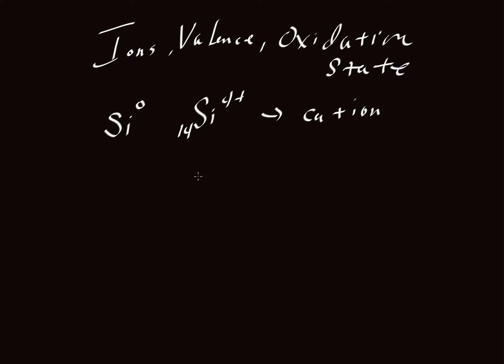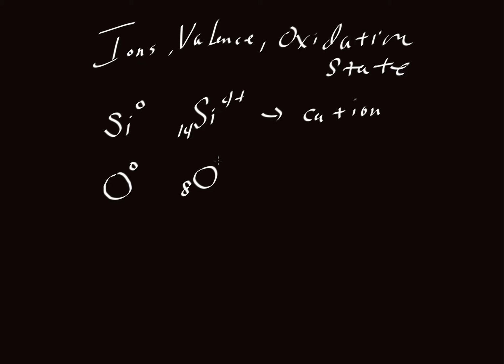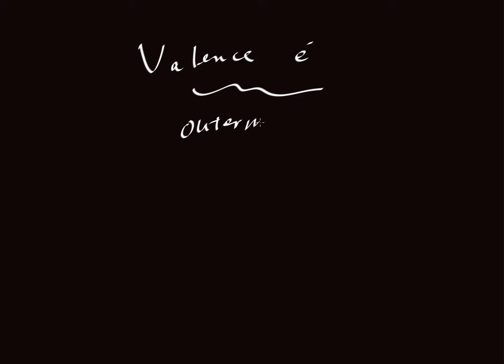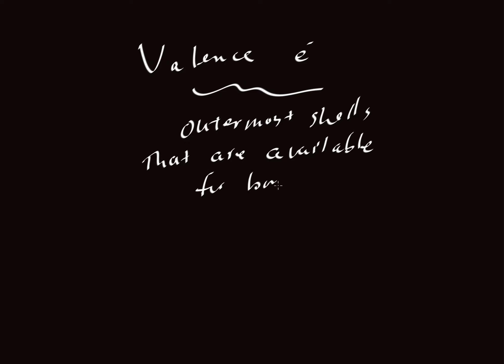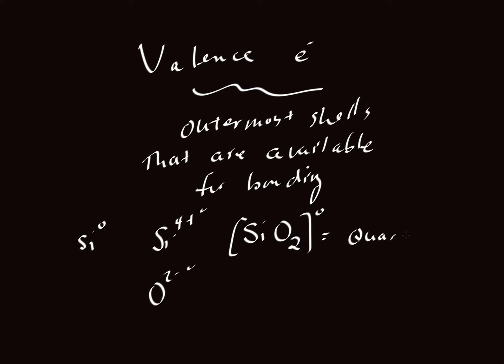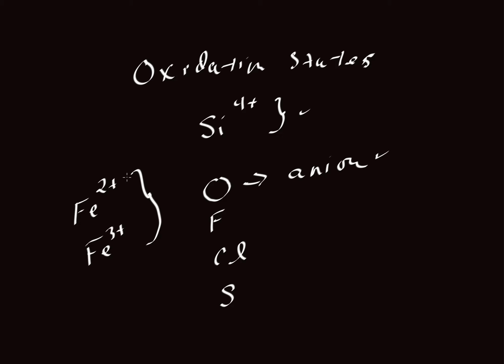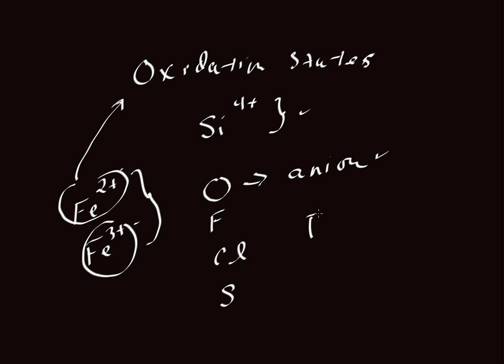Valence State & Oxidation State: defined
Provides definitions and meanings of the terms "oxidation state" and "valence state" (by Keith Putirka)